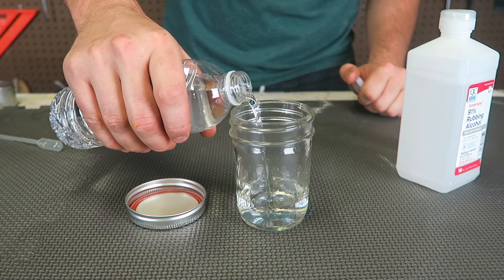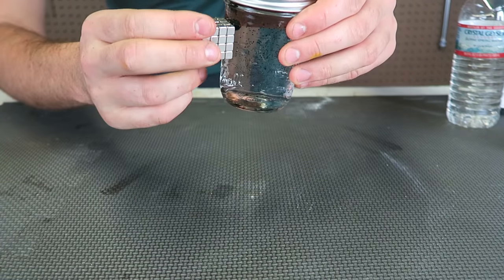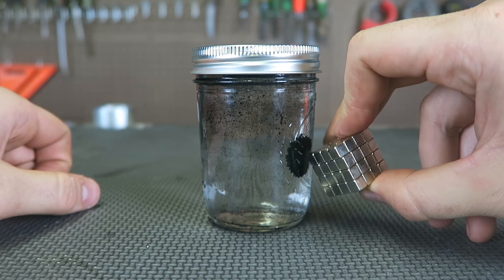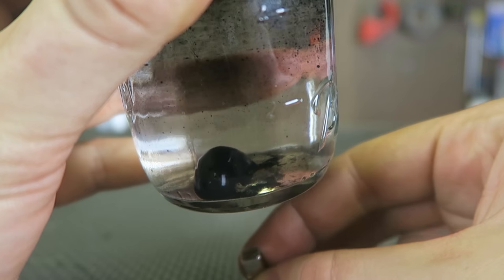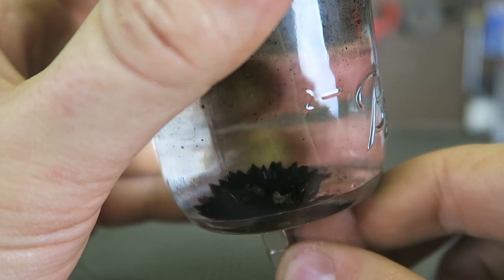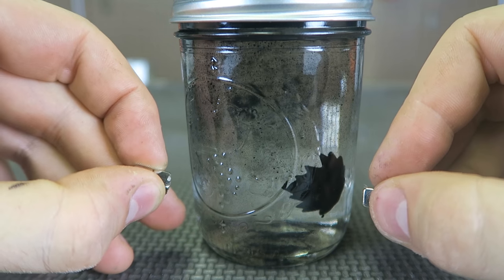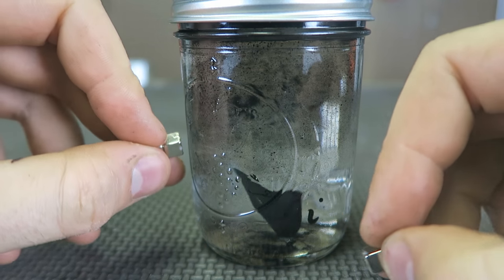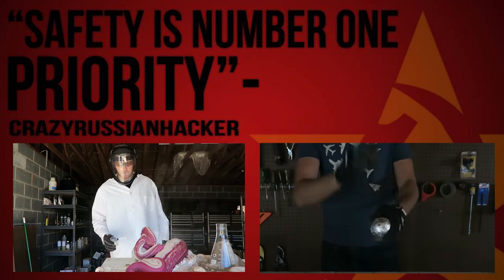DIY Ferrofluid in the Bottle